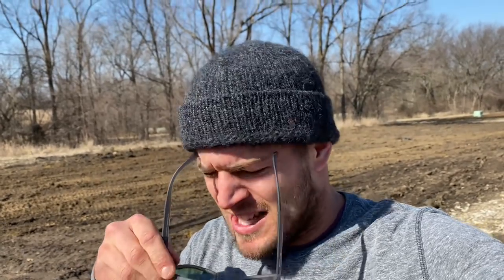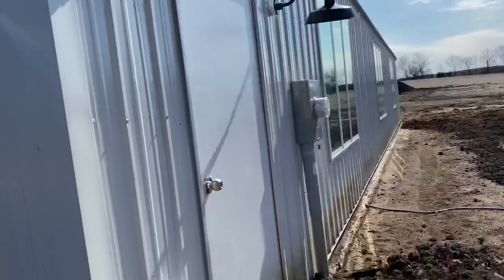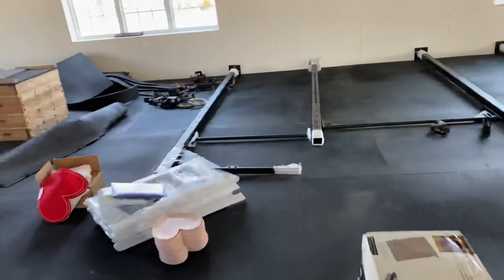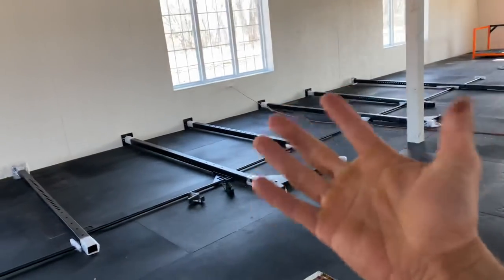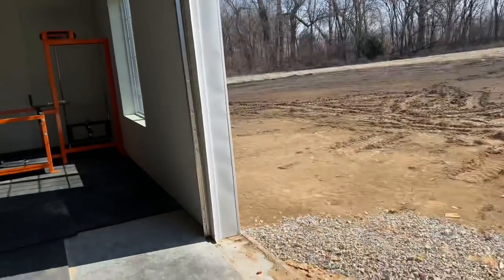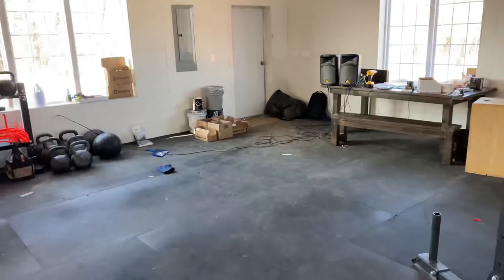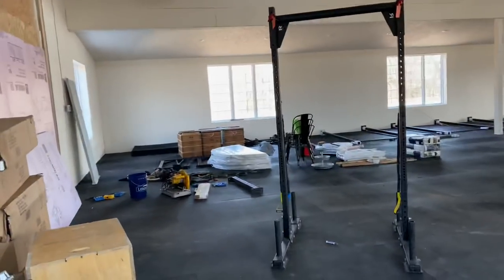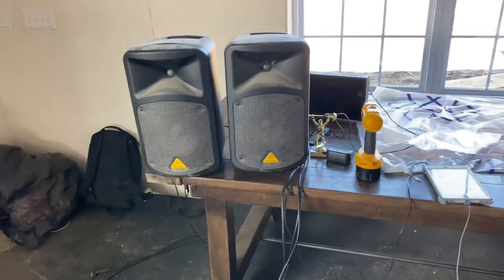Walkthrough My New Home Gym!